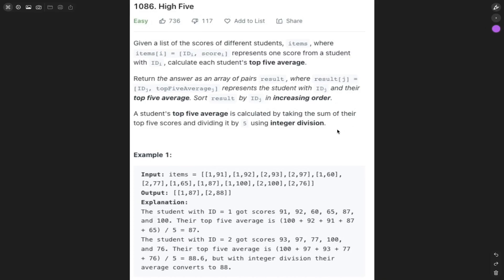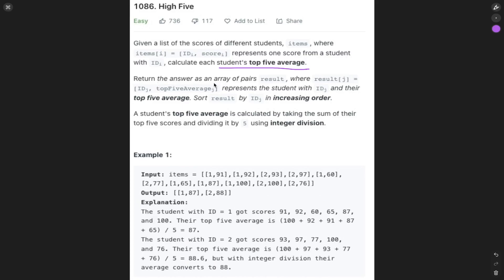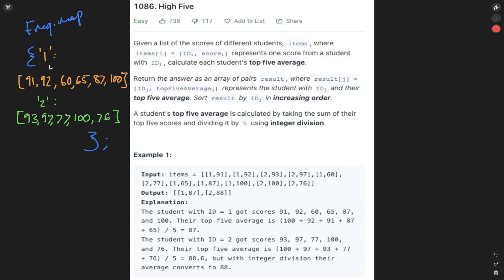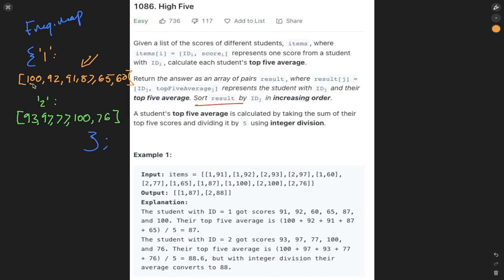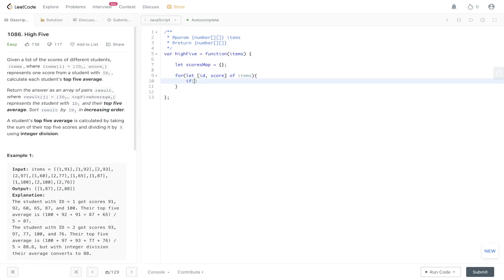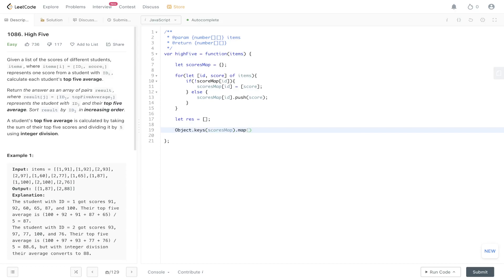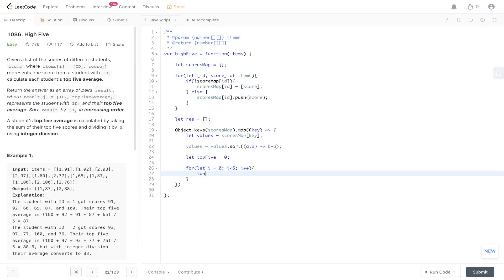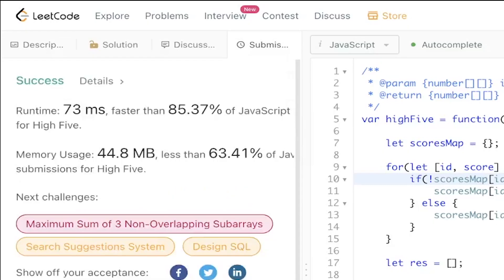Amazon Coding Interview Question - LeetCode 1086 - High Five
Solution to a very popular coding interview question asked recently by Amazon - High Five.

Leetcode 1086

0:00 Intro
0:31 Explanation
1:37 Code